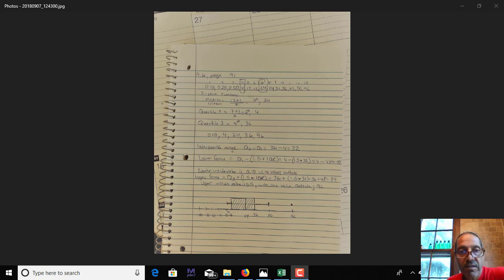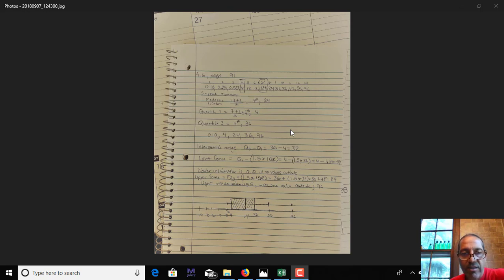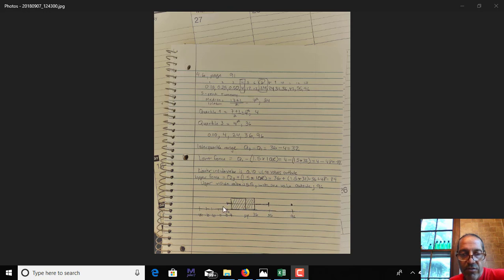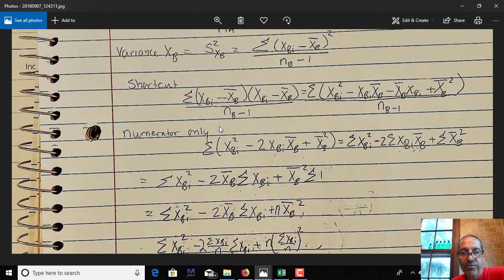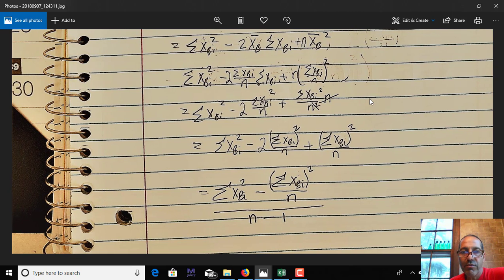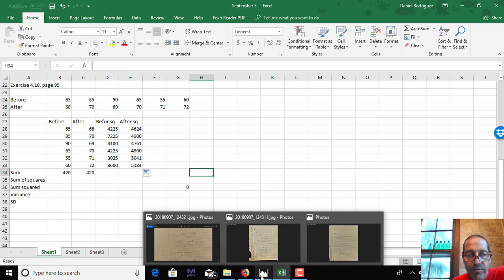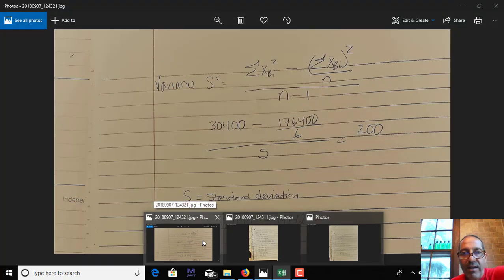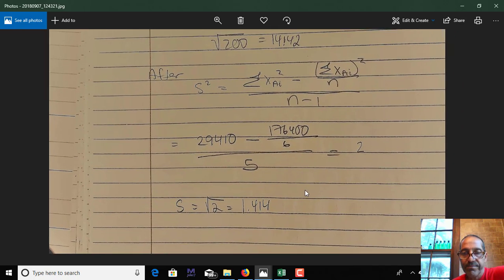box plots and variance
Calculating variance and making a box plot